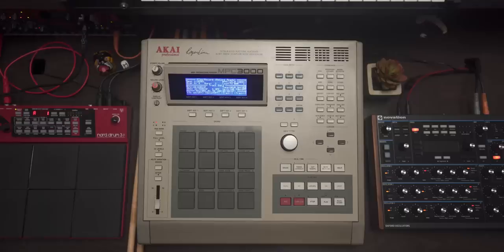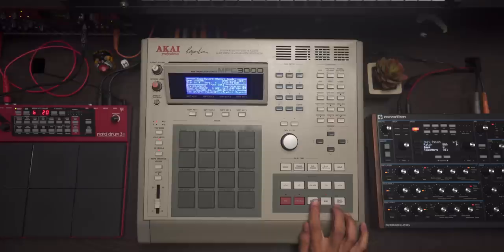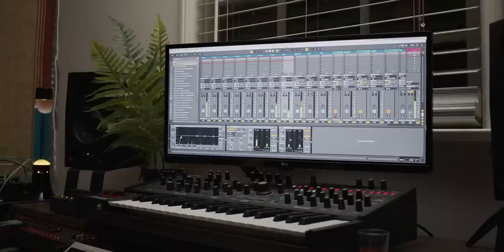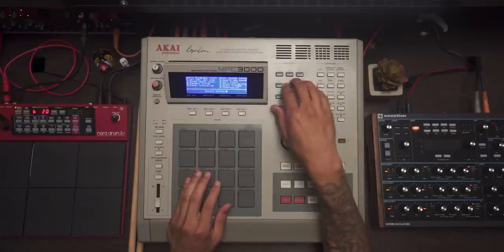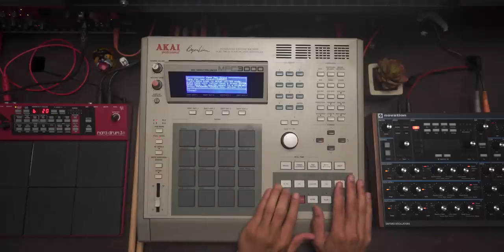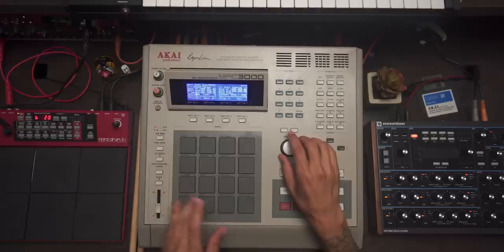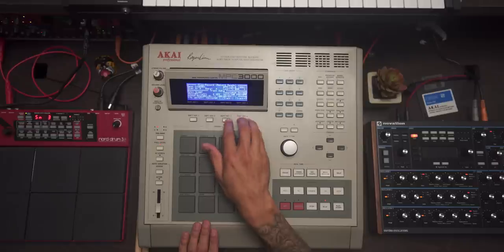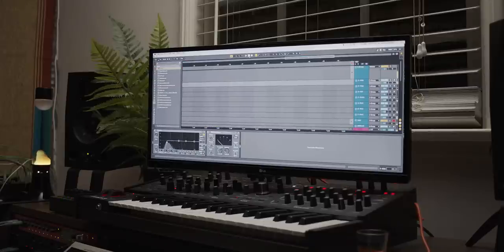MPC + Ableton Live Workflow // Sometimes you just gotta make a track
Fell into a bit of a funk and realized i hadn't made music in a few days! Sometimes its what we love to do that might seem like a chore, but its putting it off which is making it harder to do. Does that make sense? Anyway, tag a long in how i make house music in Ableton Live using an MPC, Peak, Pro 3, and Some other fun tidbits. This is my approach to multitracking MPC into a DAW.

--What i use to get my music EVERYWHERE (you get a discount and i get a kick back, but it's legitimately good)
// Everything I Film With
My Main Camera
My Lens